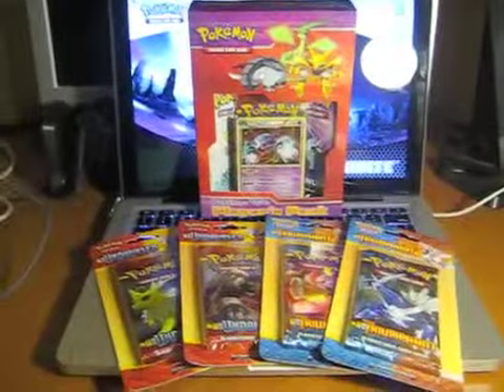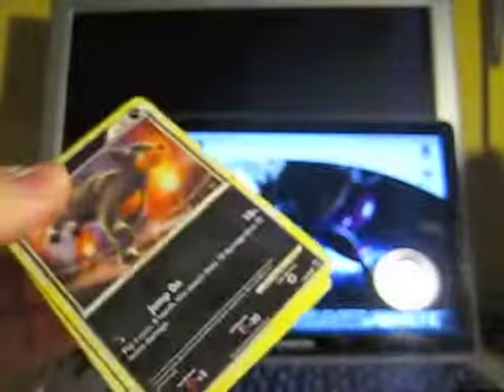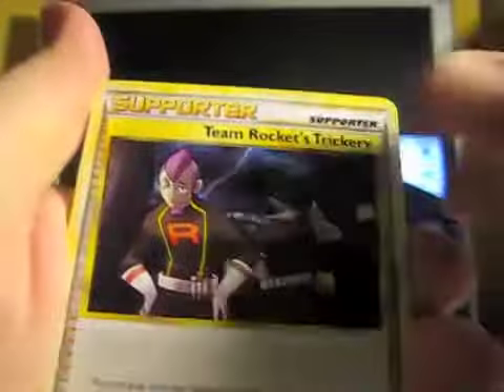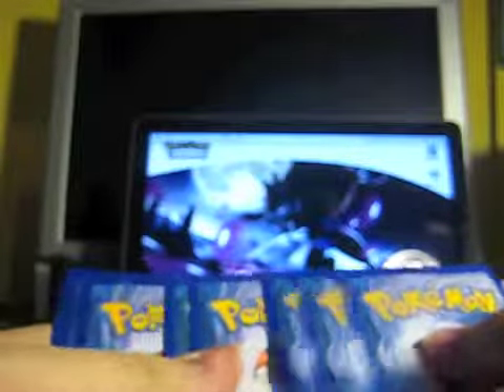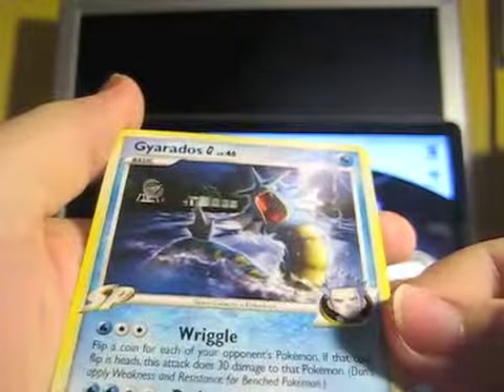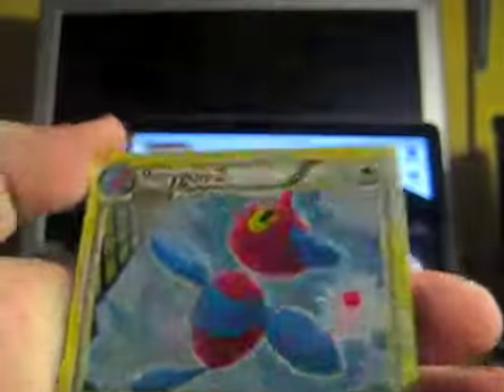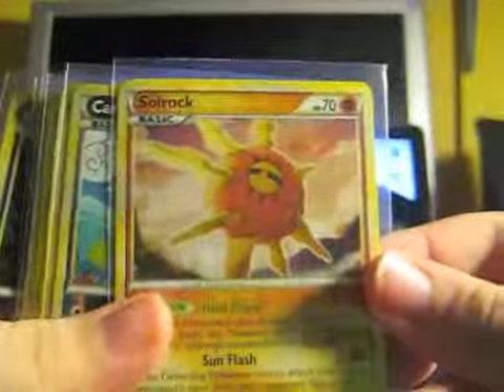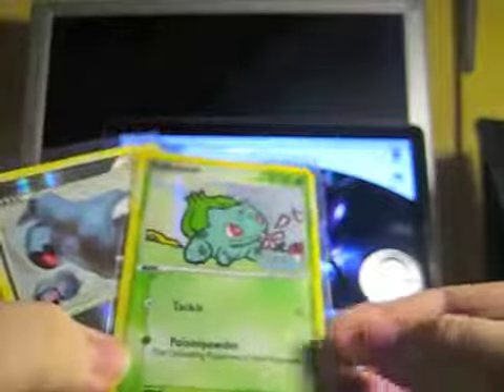Opening Player pack & 4 HS boosters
Bought a TCG player pack at BigW (australian store) and 4 hs booster packs (2 x triumphant & 2 x Undaunted)

some pretty good pulls and helped get me 1 step closer to completing my triumphant/undaunted sets XD

P.S i so need to slow down on my card spending lol or i won;t be getting that booster box haha